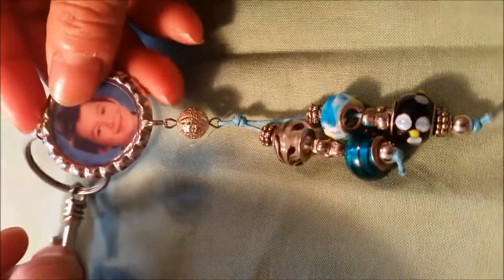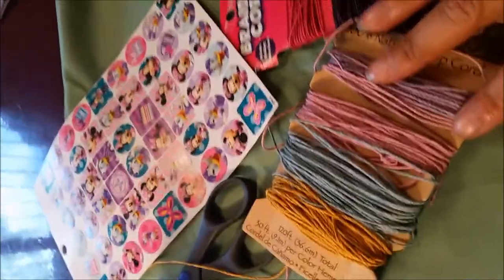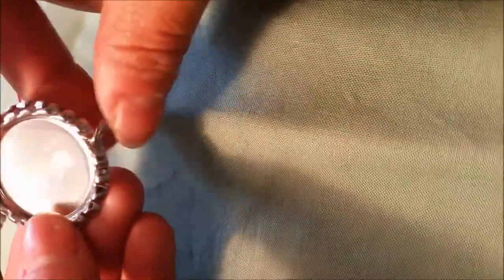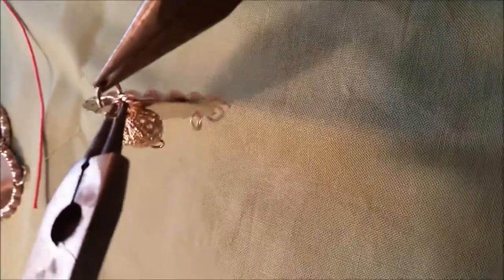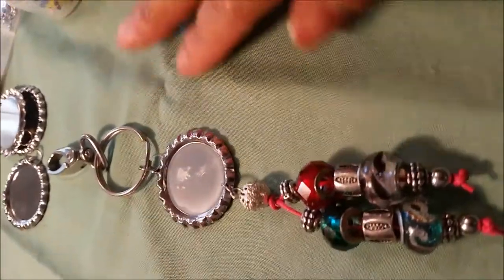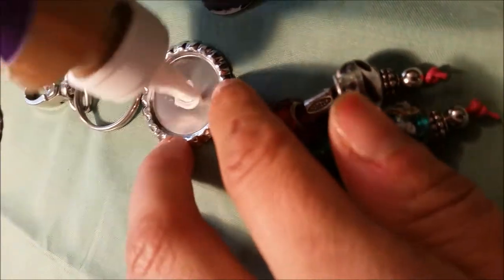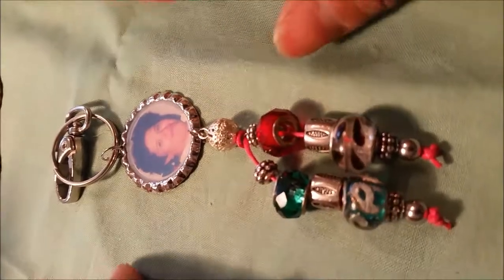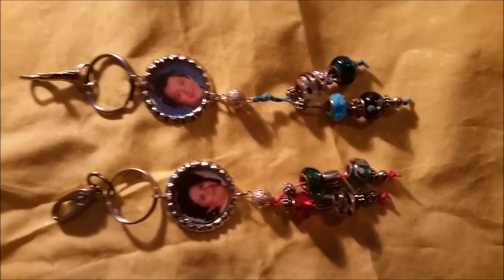HOW TO MAKE A KEY CHAIN W/ A BOTTLE CAP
KEY CHAIN